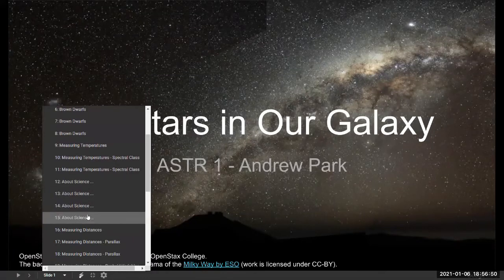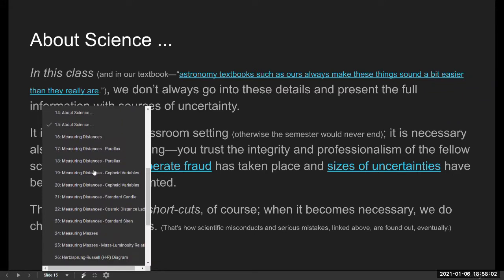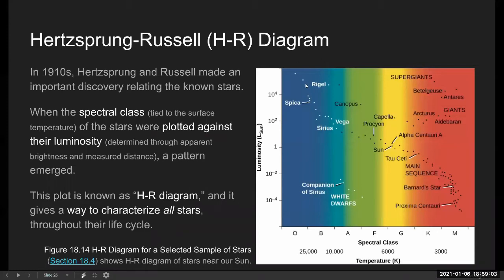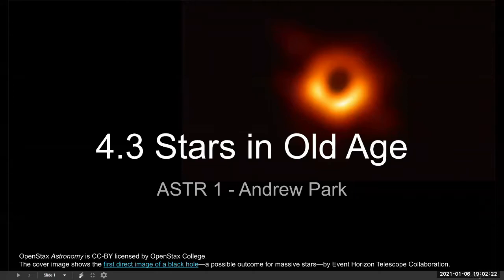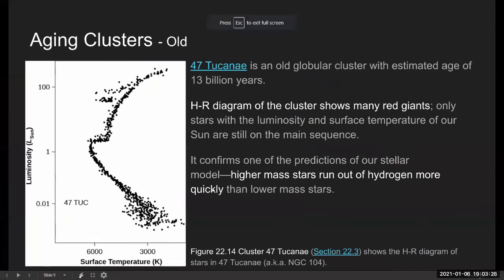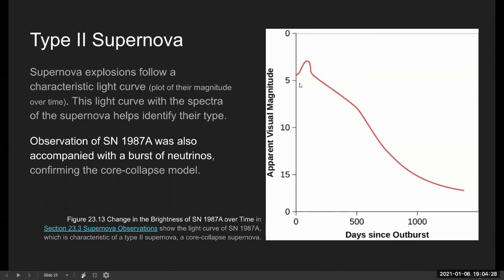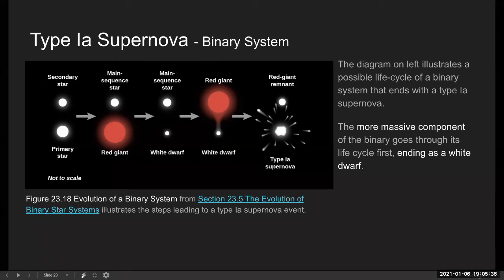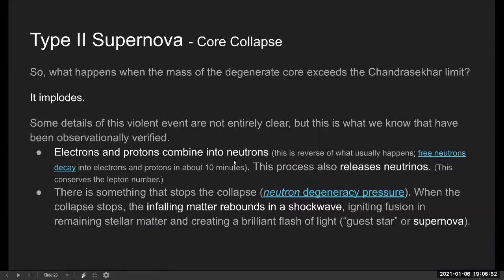ASTR 10 - Standard Candle